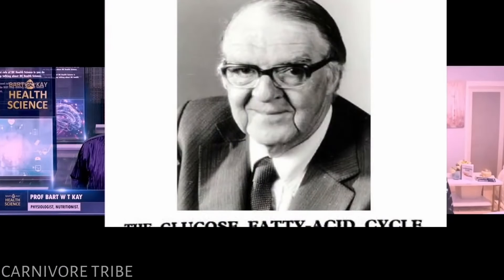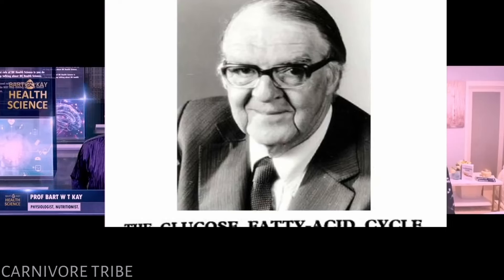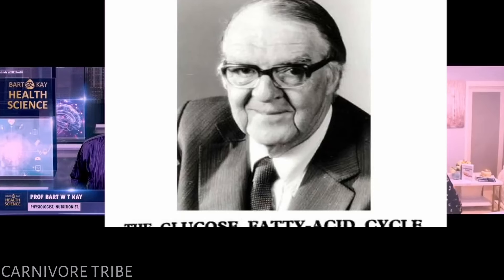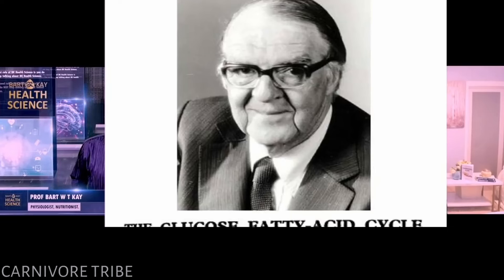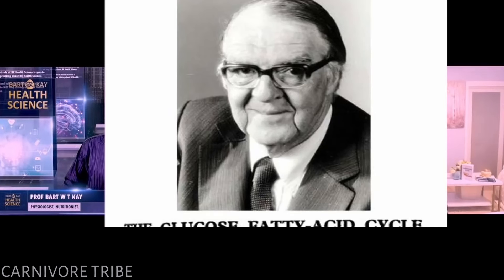Professor Bart Kay About the Randle cycle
in this video Professor Bart Kay talks about  About the Randle cycle.

🎙️Bart Kay is a professor in cardiovascular and respiratory physiology, exercise physiology, nutrition, research methods, and statistics. Bart has published a number of peer reviewed research and review articles, as well as book chapters. External consultancies include the NZ All Blacks, the NRL, and both NZ and Australian Defense Forces.

Follow  Nutrition with Judy ;

 / nutritionwjudy

Video Credits;  @NutritionwithJudy

*Professor Bart Kay has given us Permission to Use his Content.
*Nutrition with Judy has given us Permission to Use her Content.